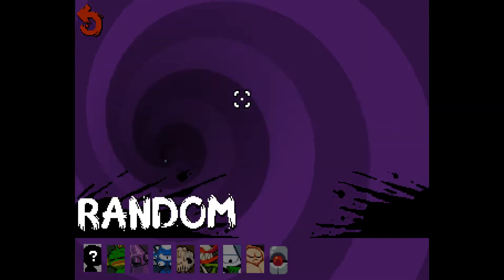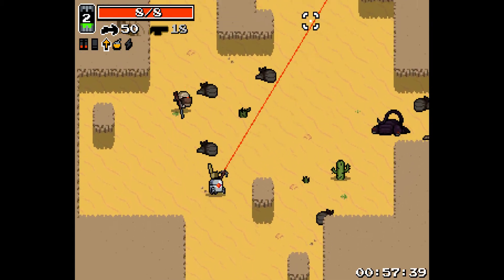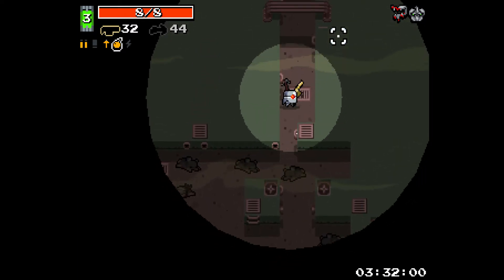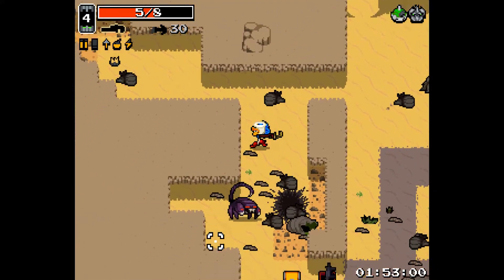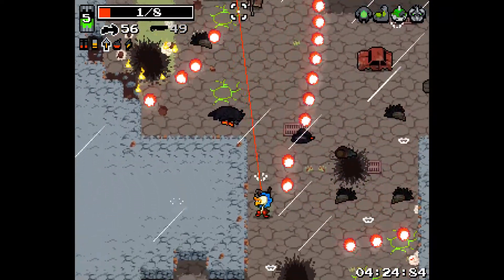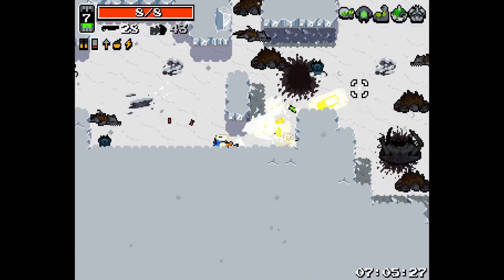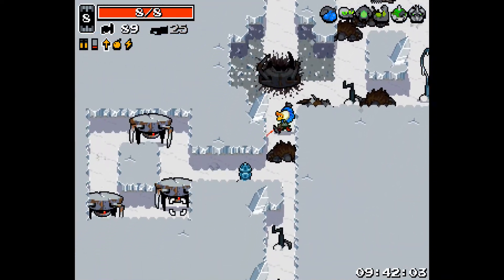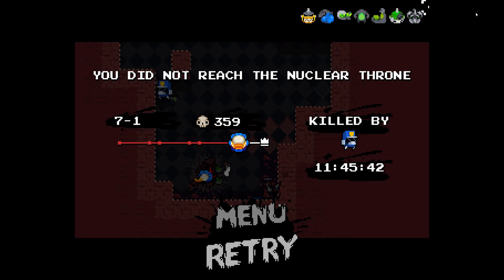Let's Play Nuclear Throne 06: Lil' Hunter DIES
You know what feels good?  Having some nice RNG and beating a boss that I and many others consider to be a huge roadblock.  Granted, I rarely get to them in the first place but...  Hey, none of that matters now, we got to the Ruins and that's an achievement in my eyes!